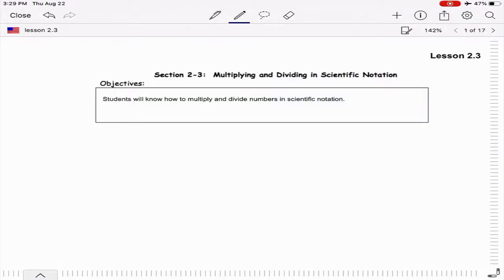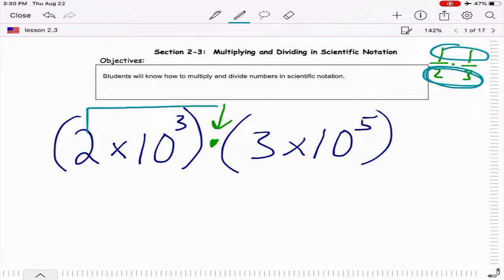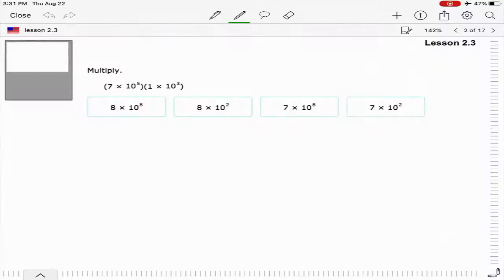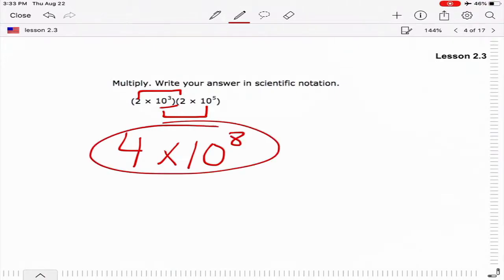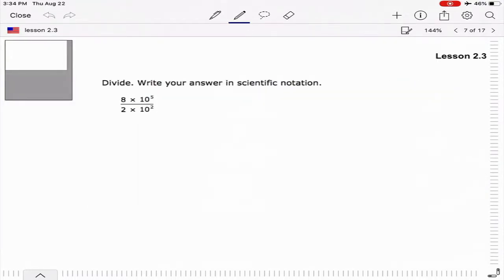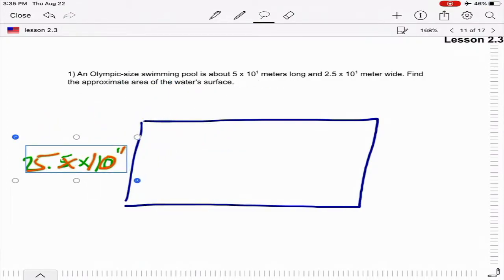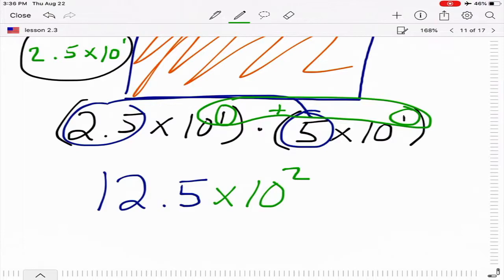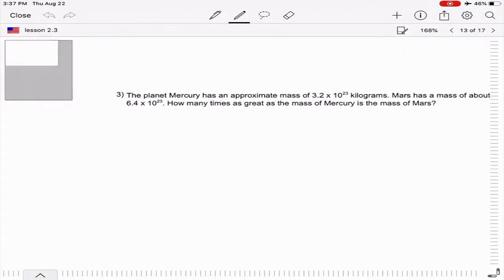Section 2.3 Multiplying and Dividing Scientific Notation